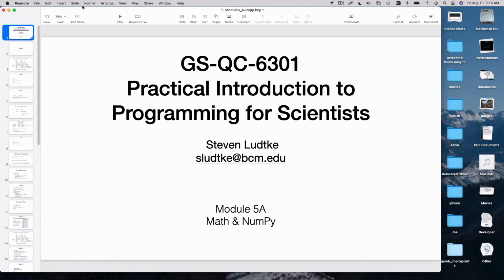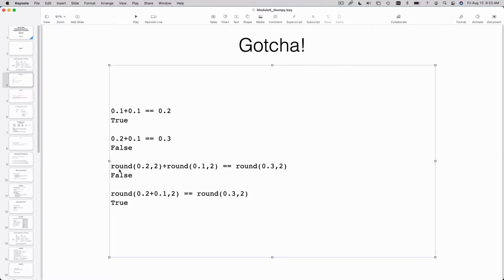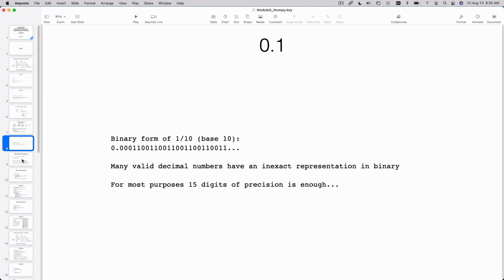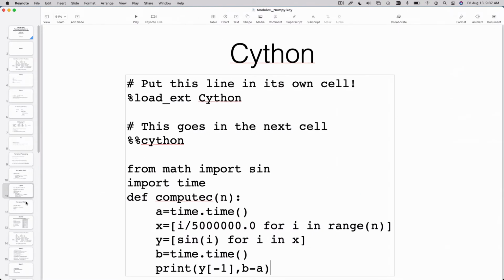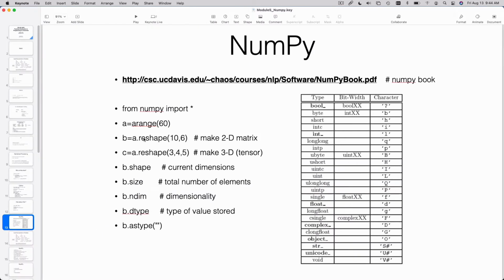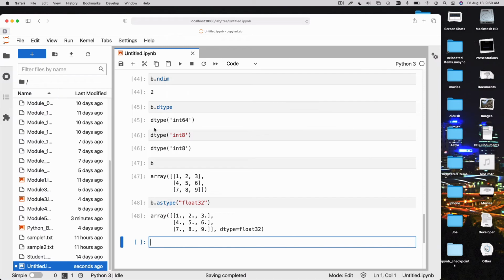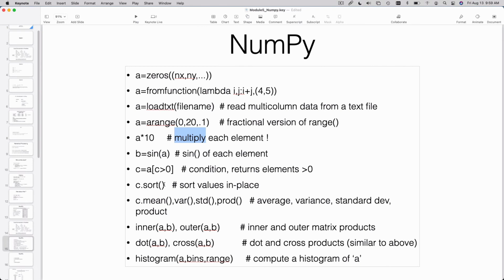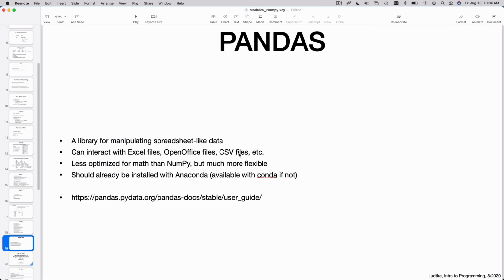Python Programming for Beginners - Module 5A - Math and NumPy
This lecture series is from an introduction to programming class in Python designed primarily for those with no programming experience, or for those with a bit of programming experience in some other language hoping to learn Python.

In this module we cover math and introduce the NumPy library. If you don't do any sort of serious math, skipping this should have minimal impact on later modules (except for 5B).